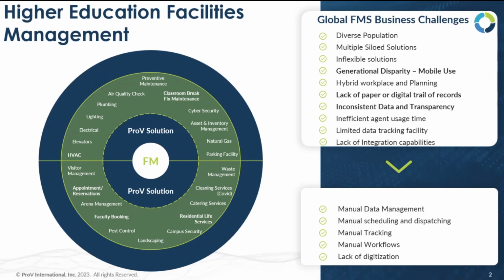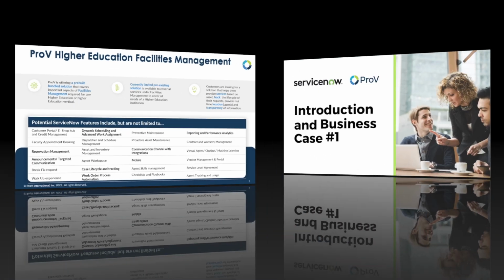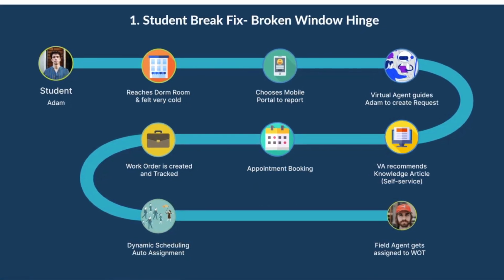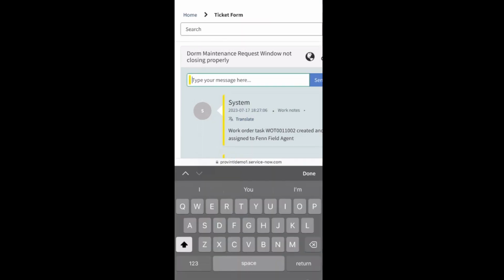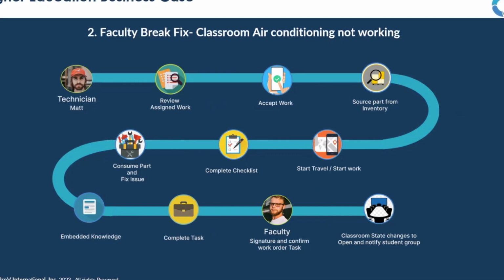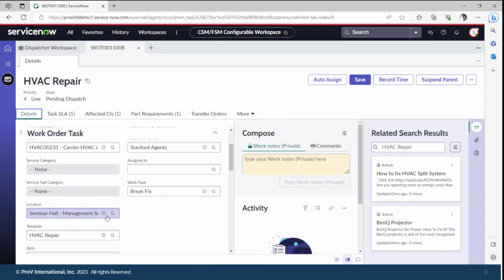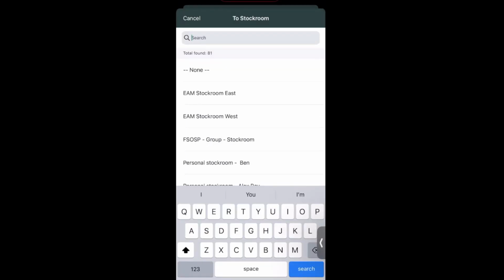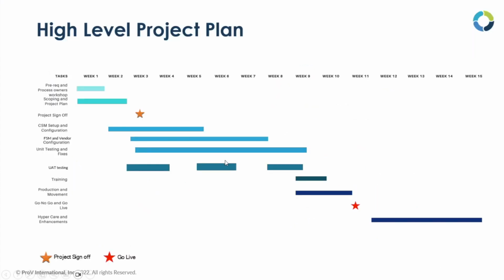Facilities Management Demo for HigherED - ProV and ServiceNow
The Solution - ProV and ServiceNow Partnership:

🔸 Seamless Integration: ProV's specialized HigherED Facilities Management software seamlessly integrates with ServiceNow's platform, providing a unified and user-friendly interface for all aspects of facilities management.

🔸 Real-Time Asset Monitoring: Gain full visibility into asset locations, usage patterns, and maintenance histories, allowing for informed decision-making and resource optimization.

🔸 Automated Maintenance Workflows: Effortlessly schedule and track maintenance tasks, automating processes to minimize downtime and enhance productivity.

🔸 Cost-Effective Solutions: ProV and ServiceNow offer cost-effective solutions tailored to the unique needs of HigherED institutions, making the most of available budgets.

🔸 Enhanced Compliance and Safety: Ensure compliance with regulations and maintain a safe environment through streamlined incident reporting, risk assessments, and preventive measures.

With ProV and ServiceNow leading the way, HigherED Facilities Management can usher in a new era of efficiency, productivity, and safety. 🚀 Embrace the digital transformation and empower your institution for a brighter future!"